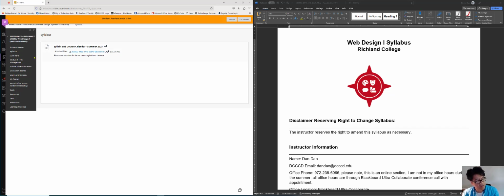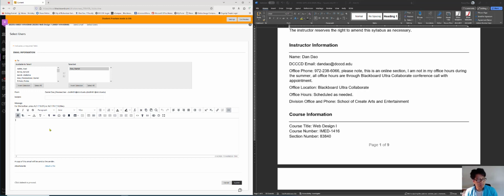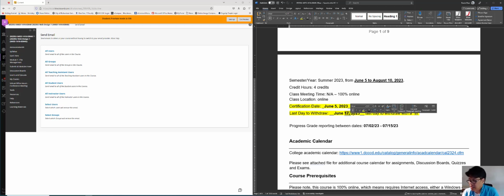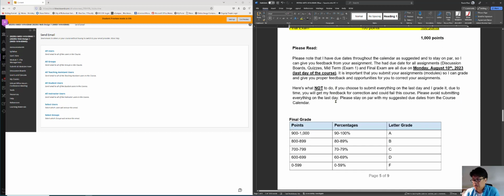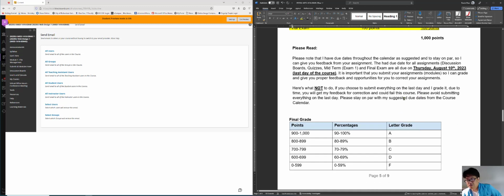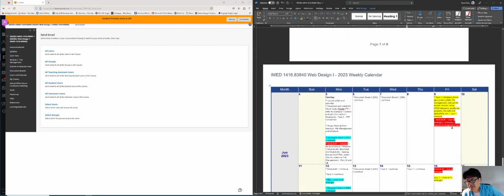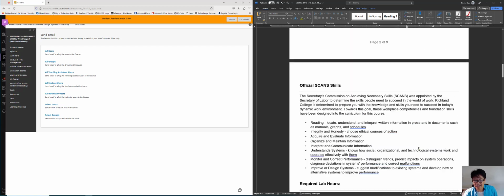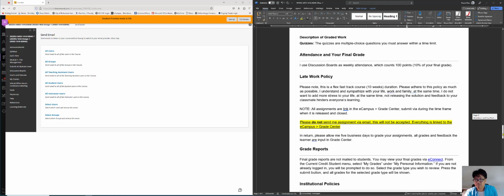IMED 1416 - 83840 - Su2023 - Welcome Message